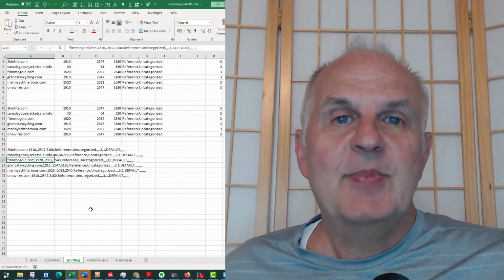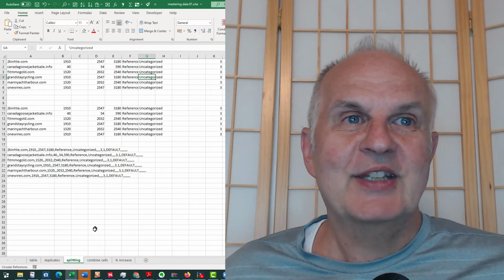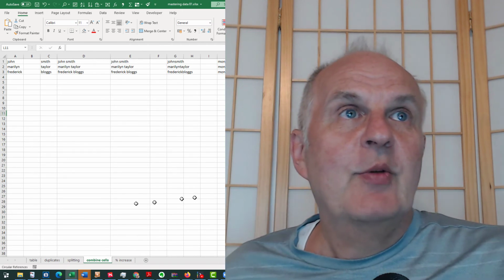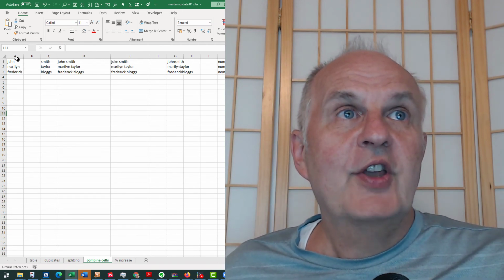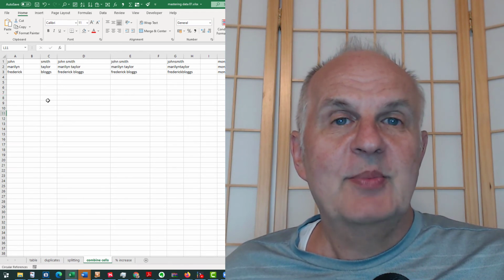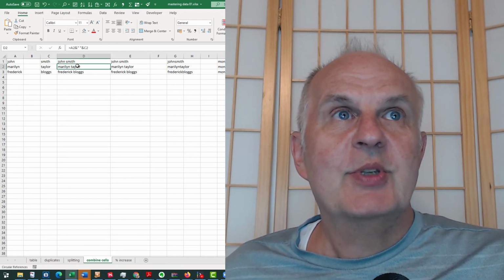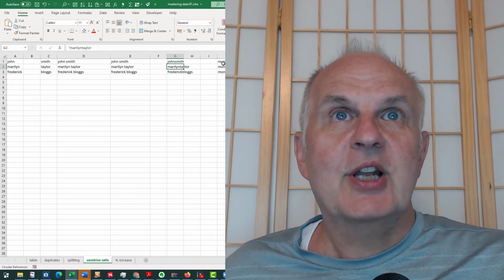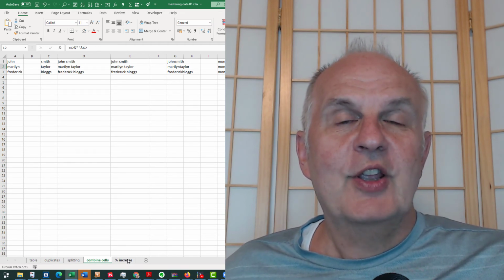About my Microsoft Excel data course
to check out course that I talk about in this video.

More info about the complete course below:-

You will learn the fundamentals of working with data, which really is the whole point of Excel.

I used the Windows version of Excel current in 2020 to make this course, but other versions should not be that different.

I will be creating a spreadsheet during the course that you can download. The idea is that you work along with me, then you can compare our spreadsheets. This is the very best way to learn.

I love Excel, and I hope to share my passion and enthusiasm for this amazing software onto you, as well as passing on all my skill and knowledge. Pretty soon you will be using Excel like a master, and you will save yourself so much time, as well as look like a genius!

In this course I cover:

Creating a table of data
How to filter
How to automatically format a table with filters
How to find duplicates
How to split cells into columns
How to merge columns together
How to search and replace text in Excel
How to calculate a percentage increase.

I hope that you love this course and get a lot out of it.

Happy Excelling!

Keith